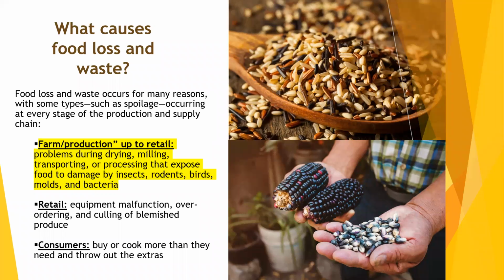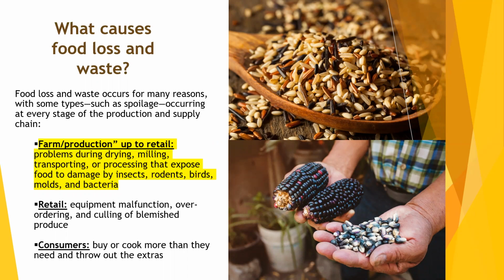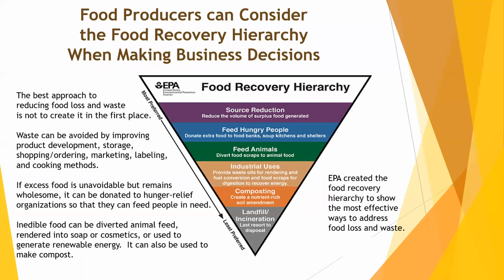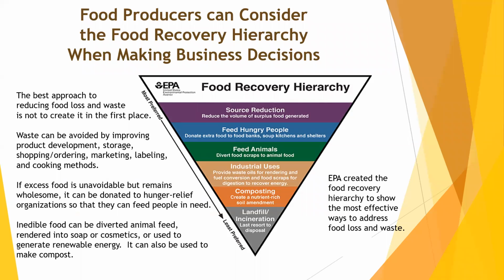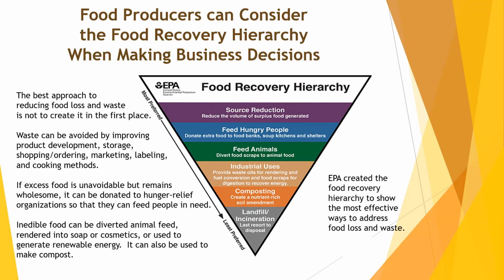NMS FOOD WASTE PRODUCER